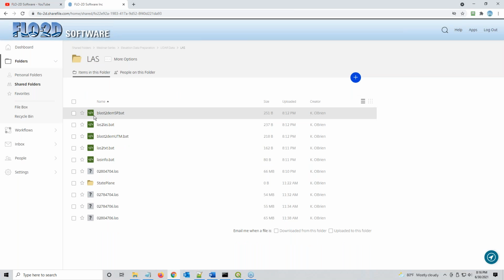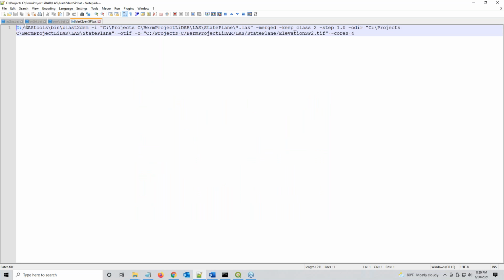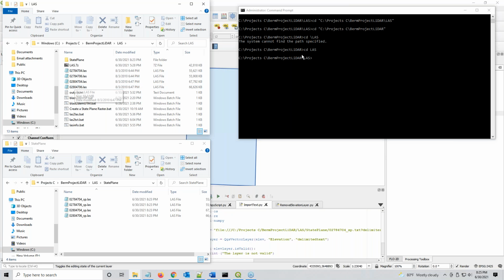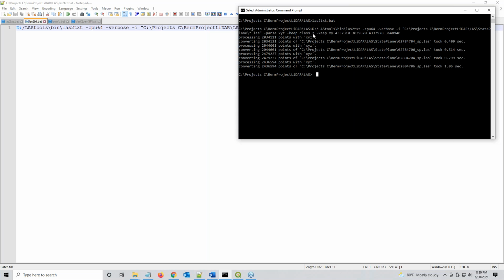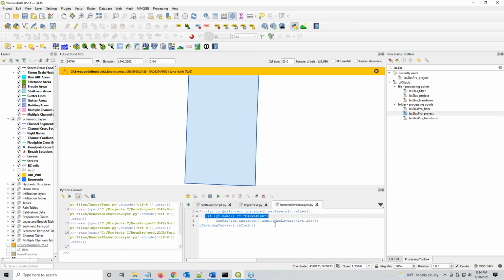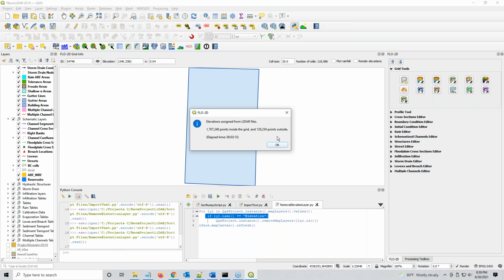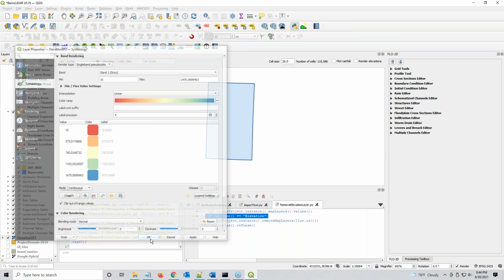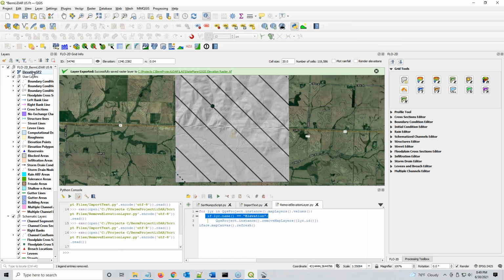QGIS and LiDAR LAStools Batch Processor Mode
We're going full "batch" mode this week with LAStools.  See how to run simple commands with the command prompt.  Took me a while to sort this one out but it's so much fun to use these techniques.

LAStools is pretty excellent but to get the full functionality, you'll need a licensed version.  You can get a license on the RapidLasso website.

To try some of the scripts that I used, and a bit of LiDAR data, use this link: